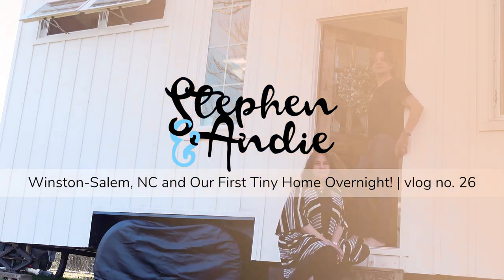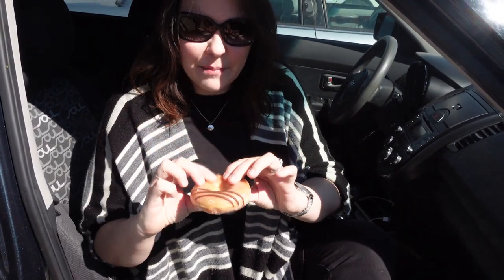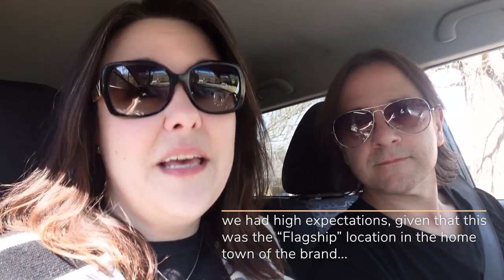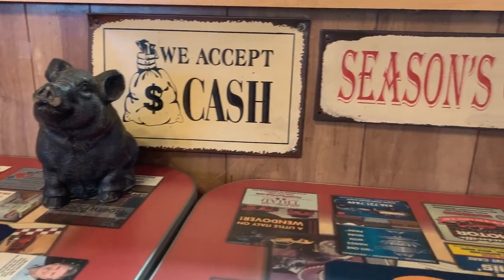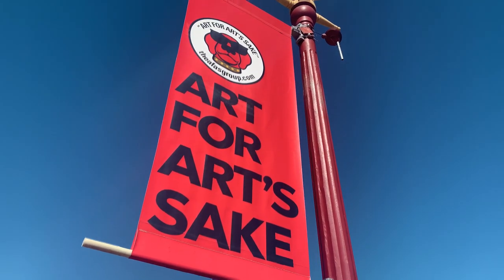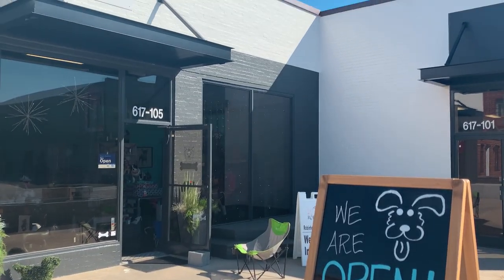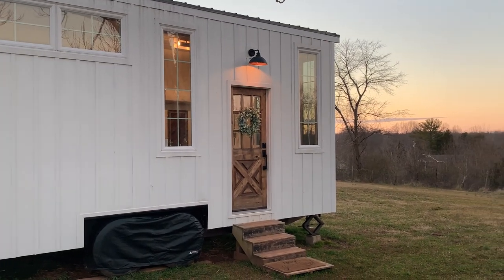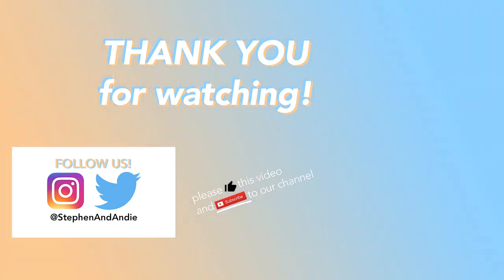Krispy Kreme FAIL in Winston-Salem and Our First Night In A TINY HOME | Vlog no. 26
We found the cutest place to stay in Winston-Salem: a tiny home on a farm! But first, we endured our first Krispy Kreme disappointment (and in the donut maker’s home town, no less), finally had some Bar-B-Q for the first time since getting to North Carolina, and checked out the downtown Winston-Salem art scene.

Next week, we continue east to Greensboro, NC (aka “Jeansboro” - Lee and Wrangler jeans were born there!), where we indulge in the local food and history, as well as share our travel fails. Let’s just say, things often don’t go as planned when traveling, but that’s especially the case during a pandemic.

LOCATION: Winston-Salem, NC, USA

PLACES VISITED IN THIS VLOG**:
Hendersonville, NC:

Krispy Kreme, Winston-Salem, NC “Flagship” store/factory
Old Salem
Last standing Shell Oil Gas Station Clamshell

**this video is not sponsored, nor have we received any product or in-kind consideration. We just like to provide the info and especially shout-out the small businesses we patronize.

All the gear in our vlogging kit!

CHAPTERS:

00:00 Intro
00:54 Appalachian Coffee Company
01:09 Krispy Kreme FAIL
03:49 Last Shell Oil Clamshell
04:39 Bar-B-Q!
07:03 Art Park and downtown Winston-Salem
08:08 Bark Avenue pet boutique
09:12 our TINY HOME!

SEO:

We use Tubebuddy to help us optimize our vlogs for SEO. Their tag search and rankings tools are fantastic and their plans are very affordable. If you're a vlogger or video creator and you could use a boost in searches and being suggested to new viewers, you can sign up for Tubebuddy and also support this channel at the same time! Win-win!

Married in 2008, we love to travel and explore whenever possible. Fast forward to 2020 and the global pandemic that left us "safer at home" and without jobs. Stuck in Los Angeles, and with outdoor spaces starting to reopen to the public, we decided to take the opportunity and free time to explore our amazing city and nearby places. Some of the places we visit are old faves, others are new discoveries, and we're excited to take you along with us as we share them all.